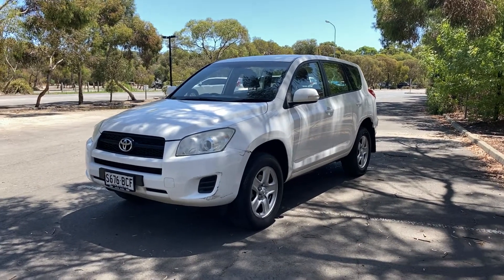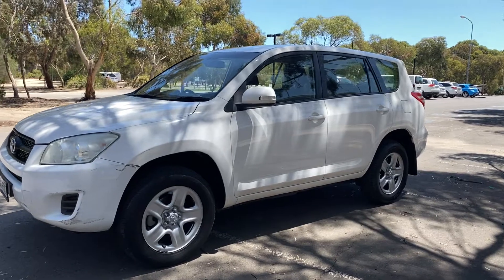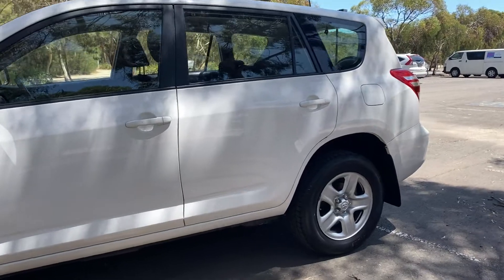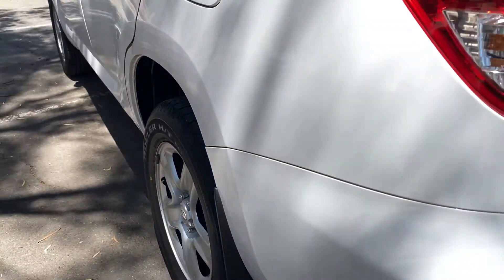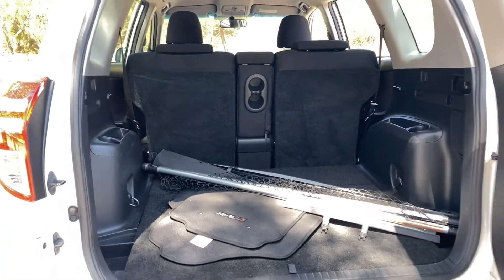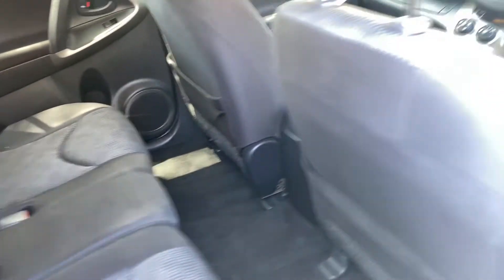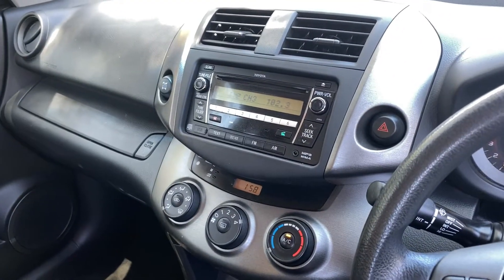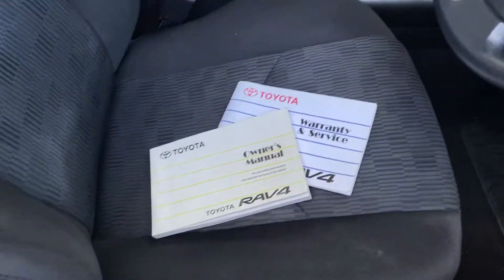2011 Toyota RAV4 ACA38R MY11 CV 4x2 White 4 Speed Automatic Wagon #50830